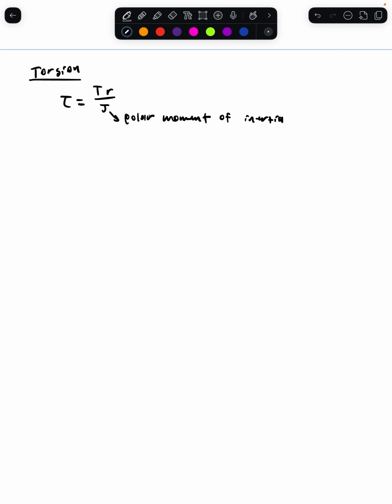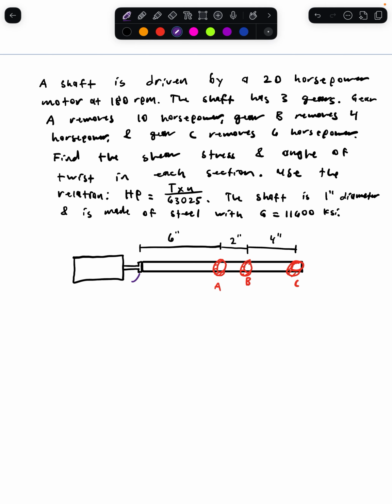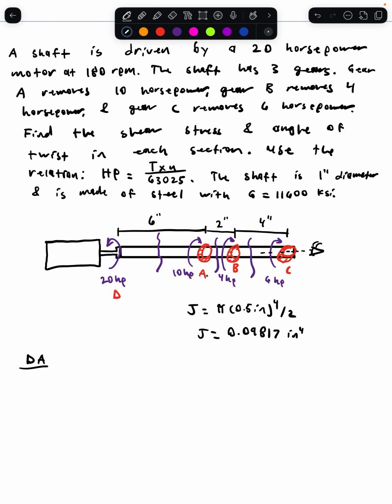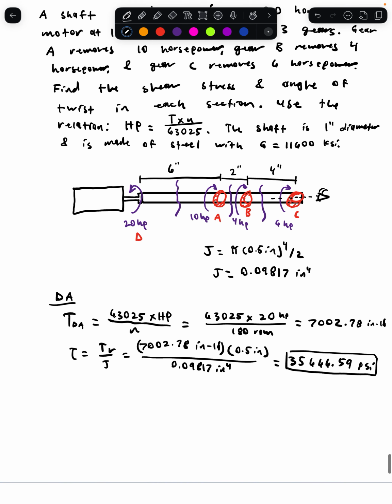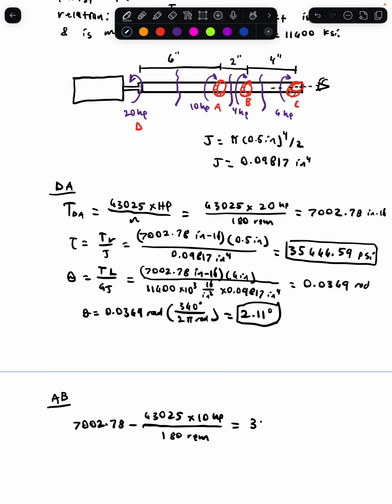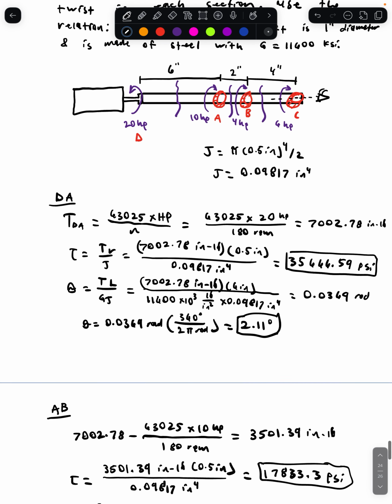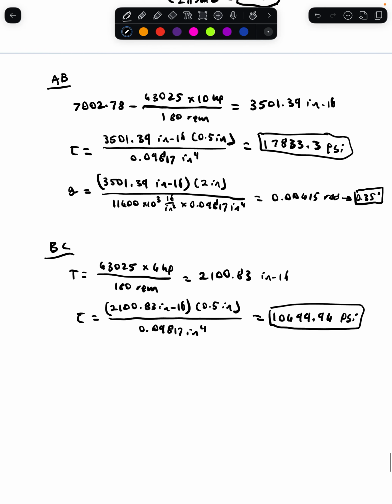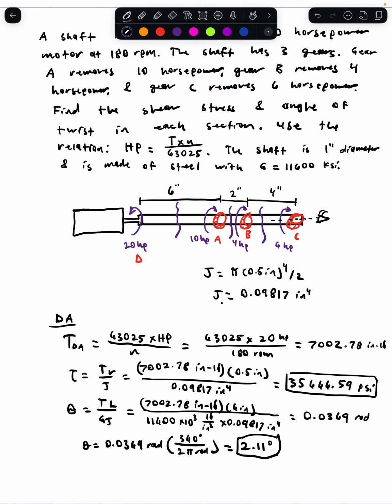Mechanical PE: Machine Design and Materials Practice - Torsion